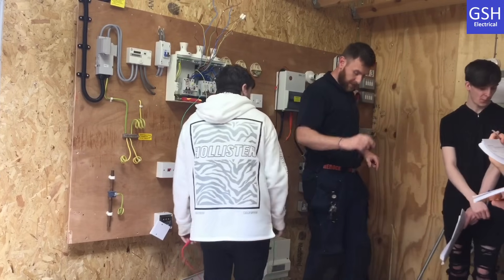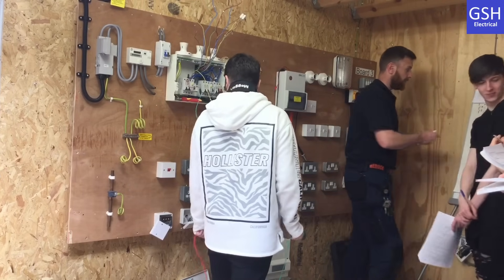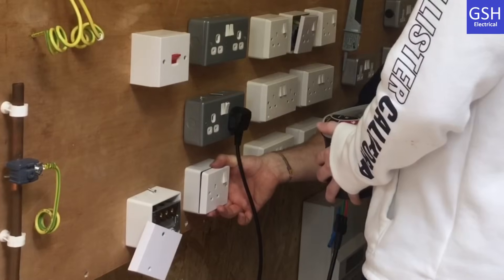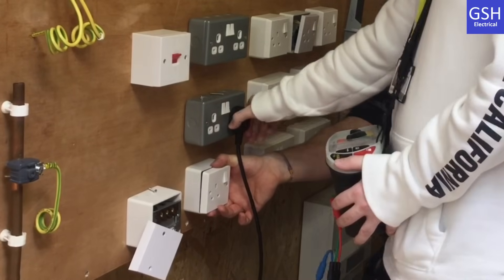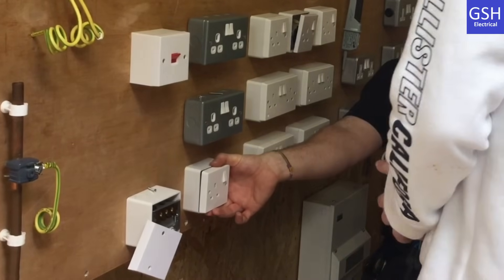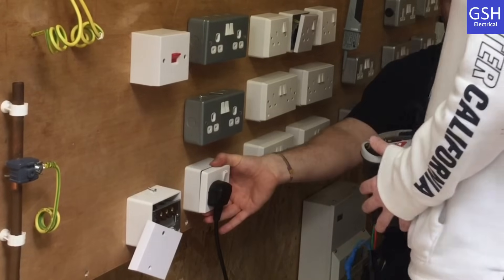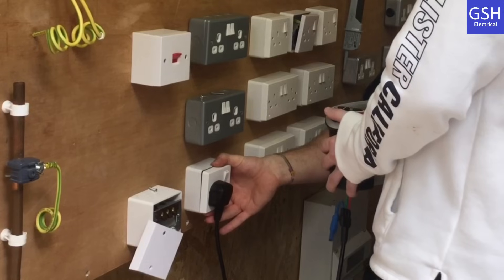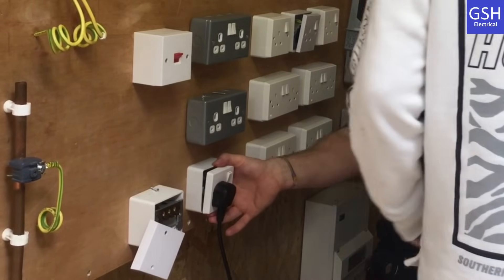Training to be an Electrician - Prove Understanding in the Electrical Workshop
PLEASE NOTE Learners are aware that the supply authorities earth is required to be connected during the insulation resistance tests.

Just a bit of fun to inspire my learners thanks for supporting and watching... These are Level 1 first year learners at Tresham College.

Click the link below to follow me and my learners on Facebook